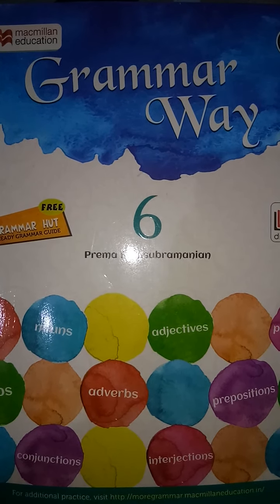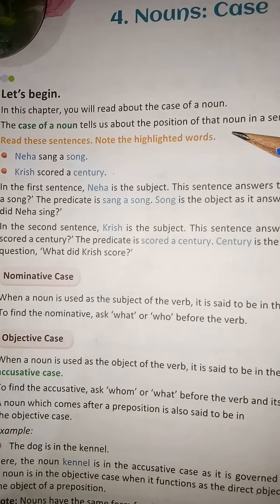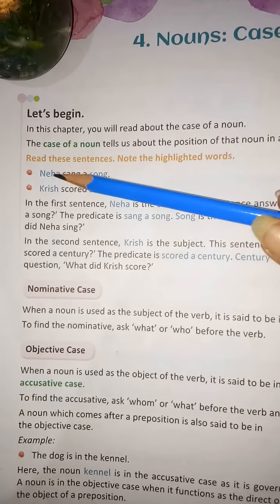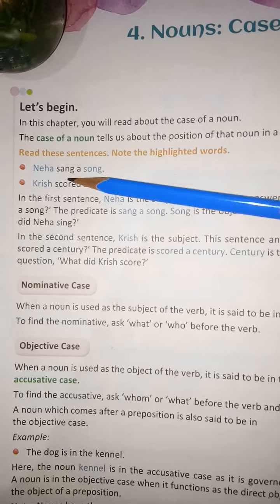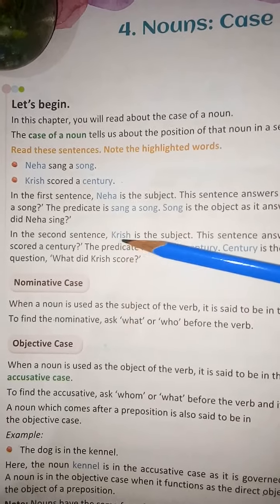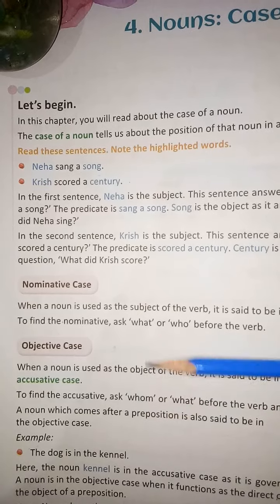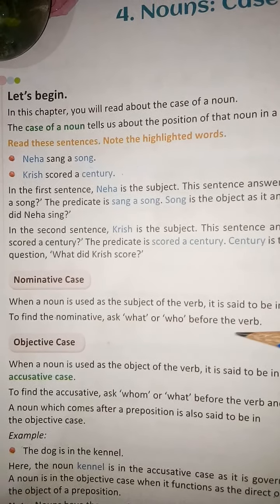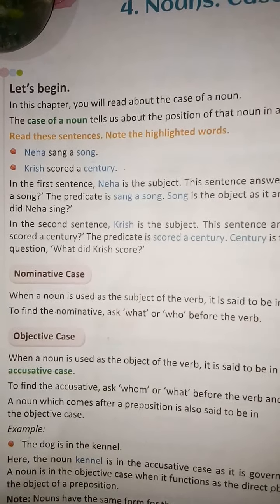6/7/2021, 6th ,English language, L-4